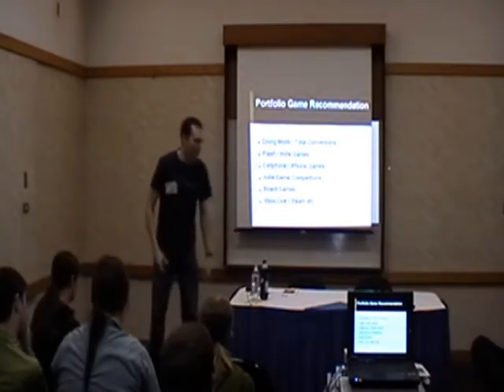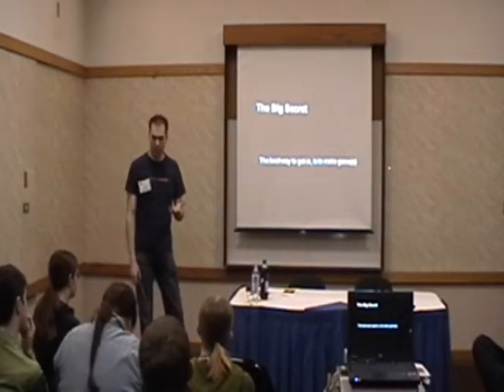Pure Spec 2009 - Getting into the Video Game Industry (Part 3)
Bio Ware's own Mark Barrazzuol explains what you need to do in order to break into the Video Game Industry.